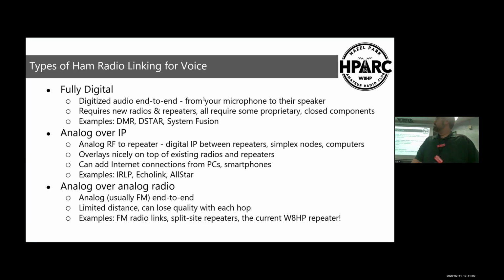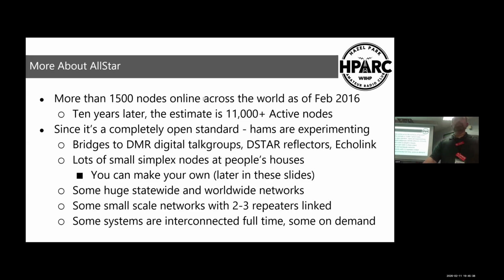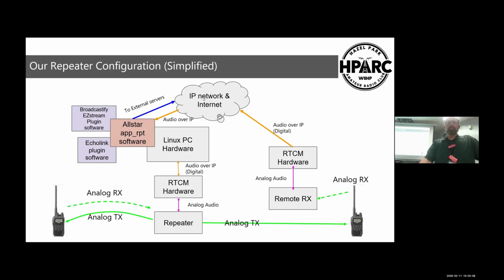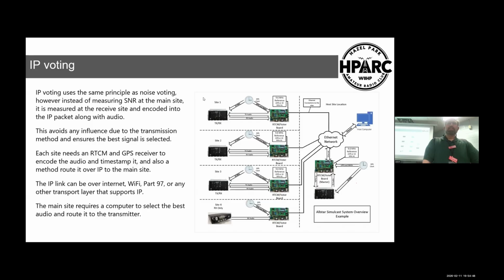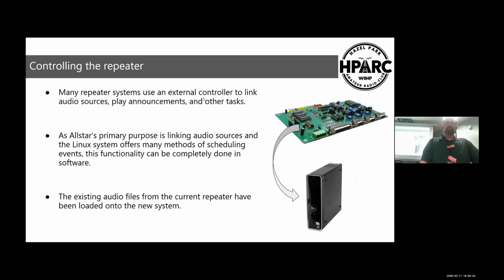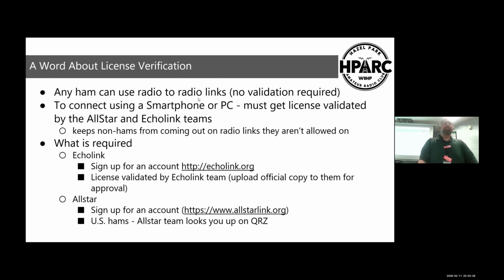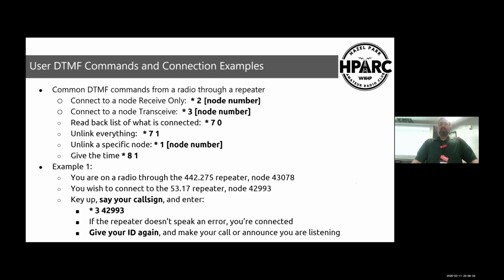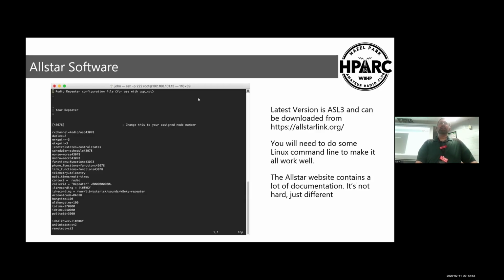Allstar&TheDart 2026 02 11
Hazel Park Amateur Radio Club video.
Presentation on Allstar and the DART repeater by Andrew Johnson (AJ0WX)